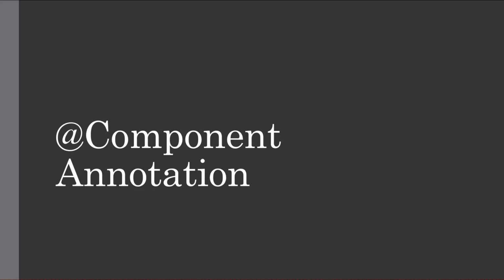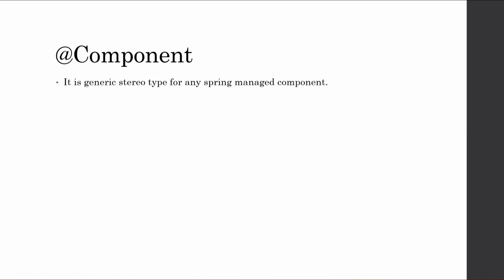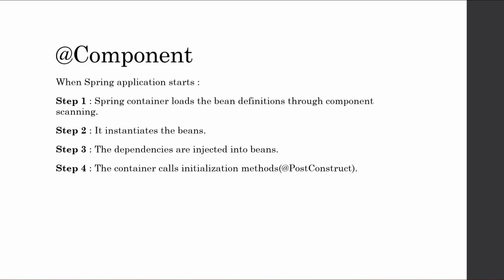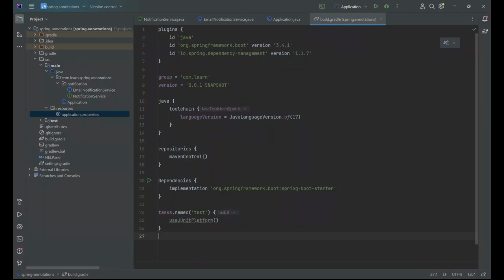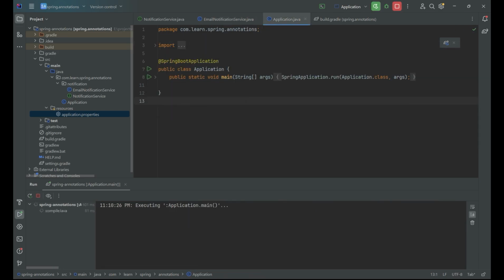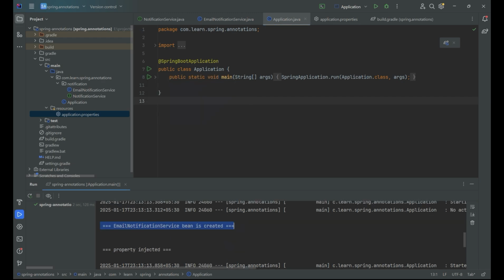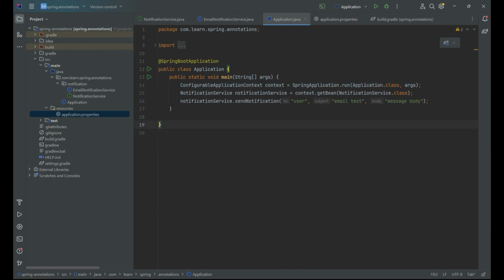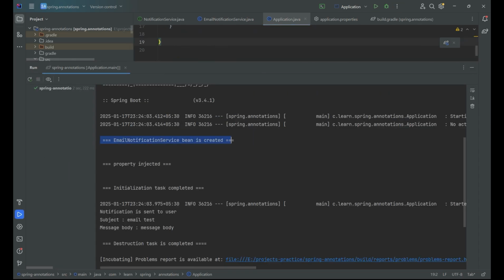How @Component Works in Spring Boot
In this video, we are going to learn how to use @Component annotation in spring to create beans.

@Component is a spring annotation that indicates that annotated class is a spring managed component.